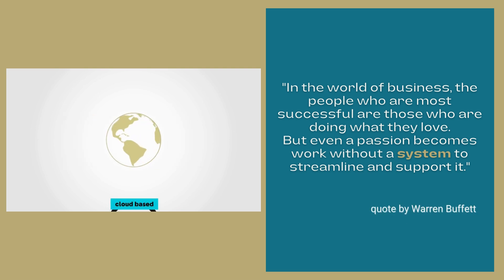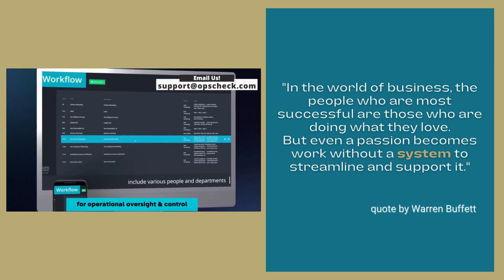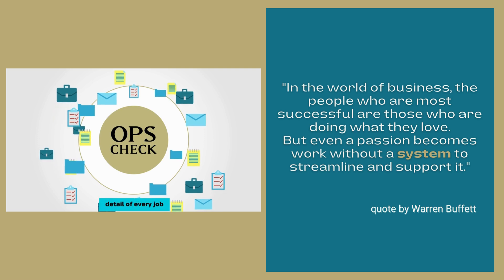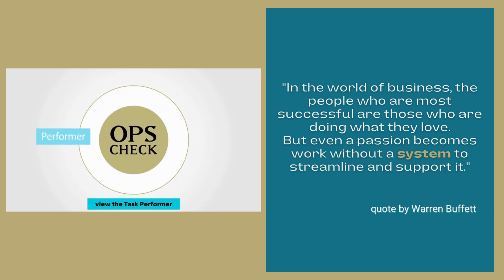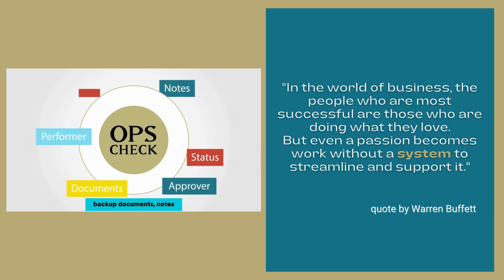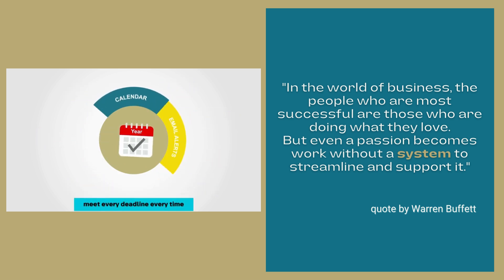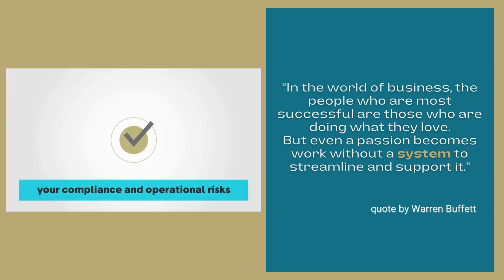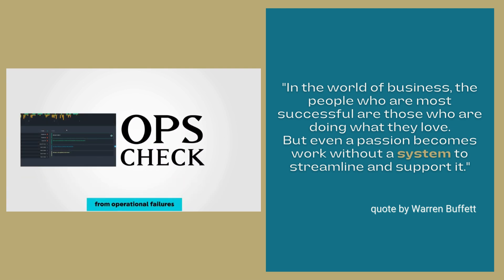How Warren Buffett Got It Right: Elevating Financial Business Operations with Passion & Productivity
Opscheck embodies Warren Edward Buffett's insight by providing a system that streamlines financial operations, allowing professionals to focus on their passion without getting bogged down by routine tasks.

It merges passion with efficiency, ensuring that work remains a pursuit of love.

check out our international reviews, ask for a demo and try it for free.